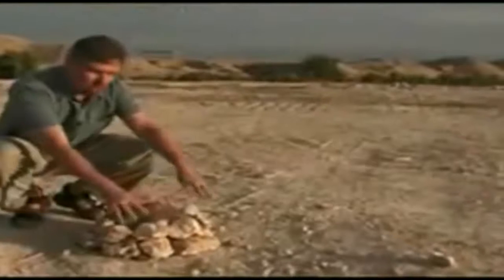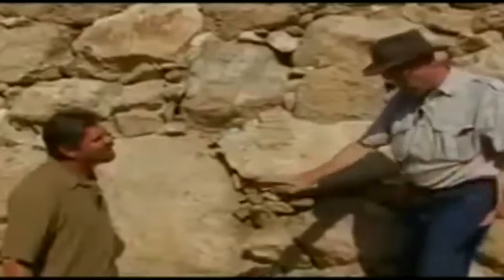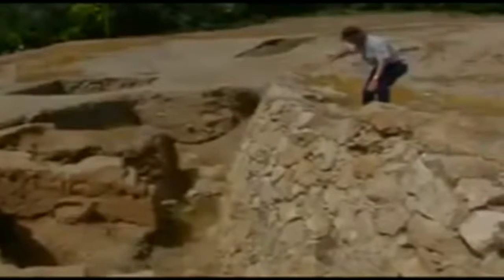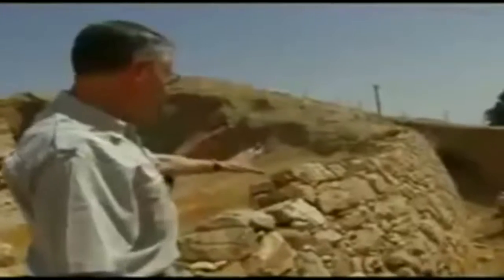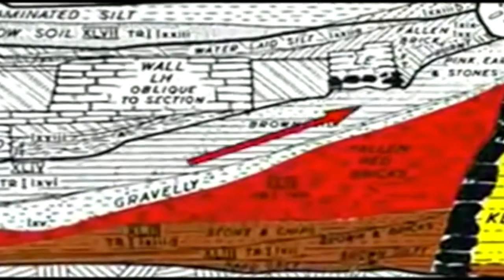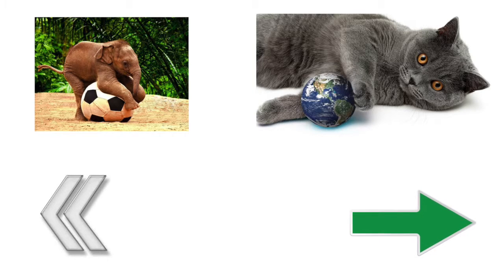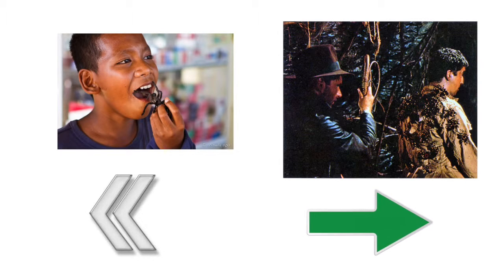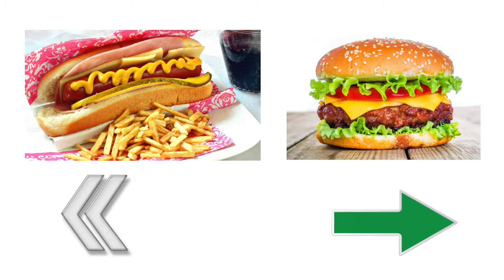WFET 22-4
WFET is Whole Family Edu Tainiment, a weekly show produced by Gary Chapin for Fathers House Church.